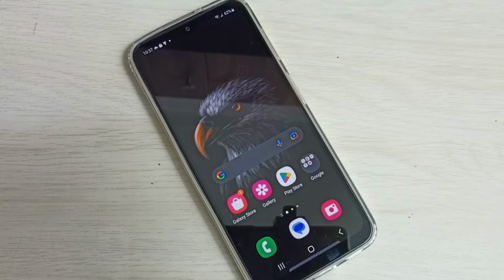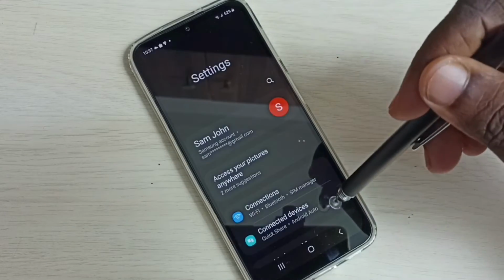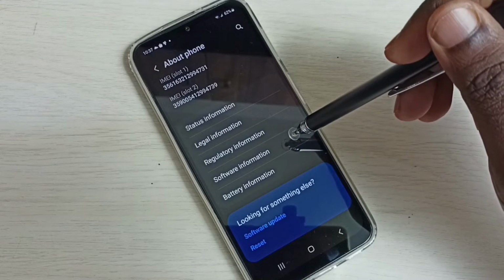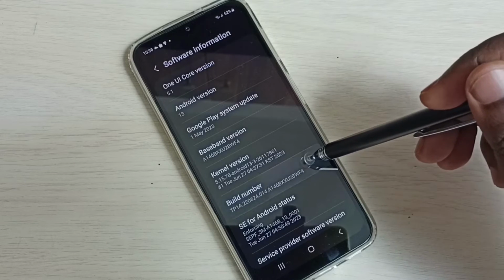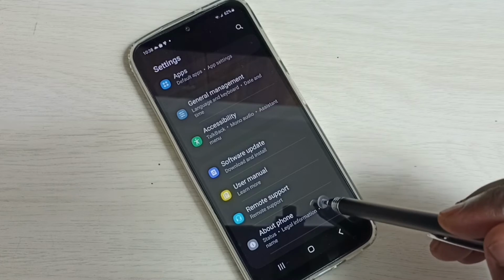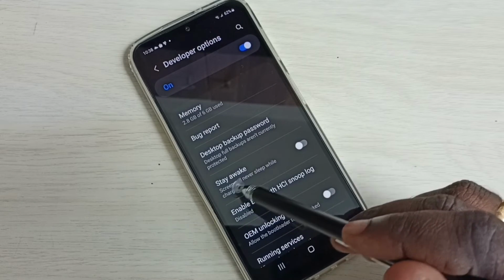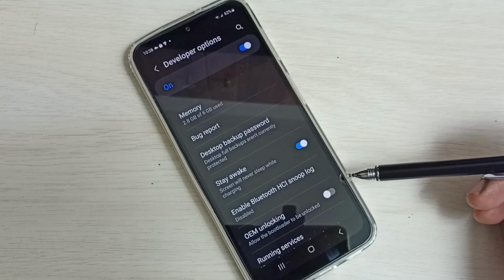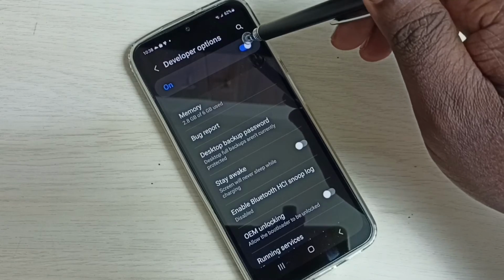Samsung Galaxy F14 5G : How to Set Screen OFF Timeout to NEVER | Completely TURN OFF Screen Timeout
Samsung Galaxy, Samsung, Android, Mobile, Phone, Smartphone, Samsung Mobile Phone, F14 5G, F14